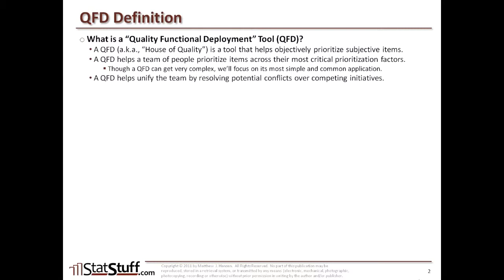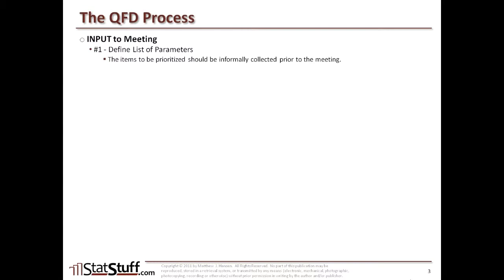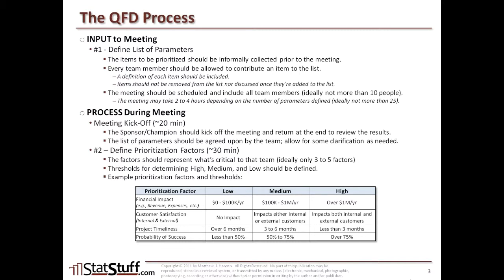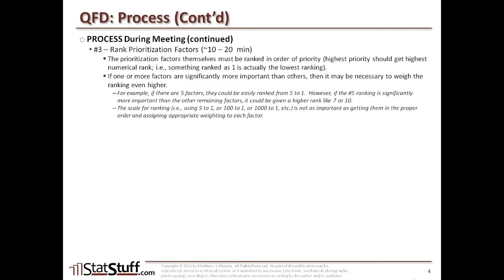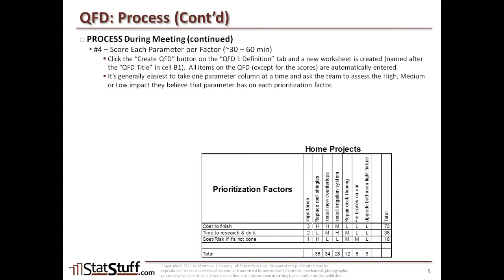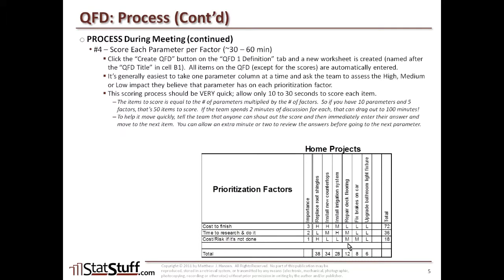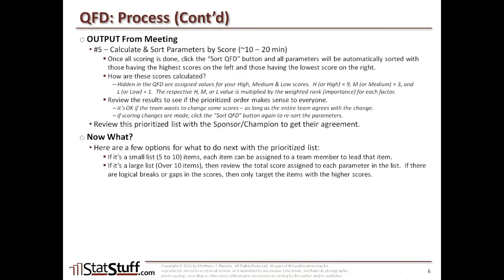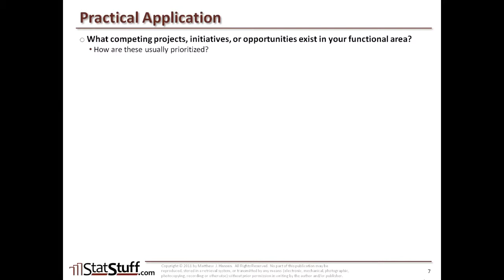1-06: Project Prioritization Using a QFD Tool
A review of how a Quality Functional Deployment (QFD) tool can be used to prioritize items, such as project opportunities.